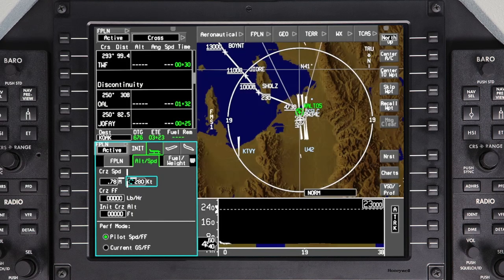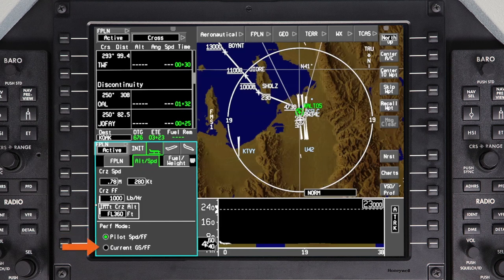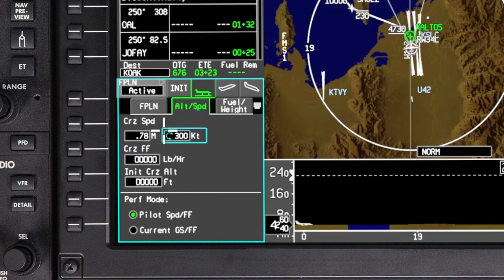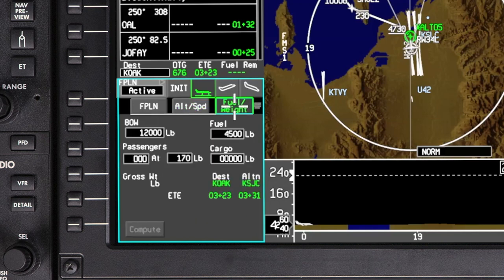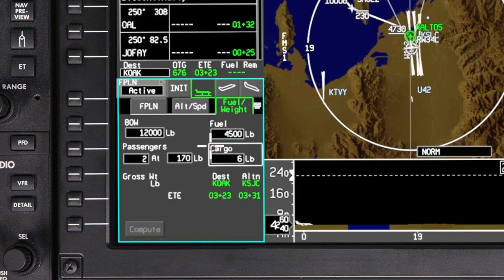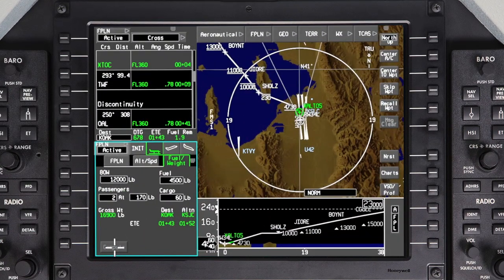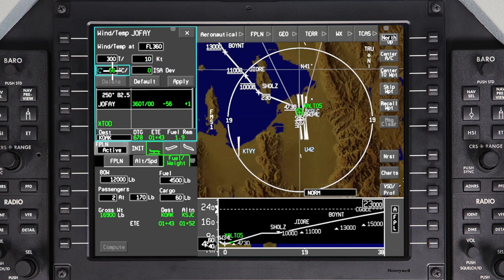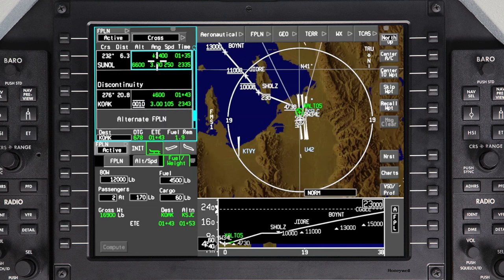Entering Performance Data on the Pilatus PC-24 | Aero Training TV | Honeywell Aerospace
This is an operational description and demonstration of Entering Performance Data as installed in the Pilatus PC-24 Cockpit.

The Pilatus PC-24 features a full-performance FMS. After entering a few pieces of information, the system can provide accurate fuel and time predictions, along with aircraft weight calculations. Entry of this information is made in the pre-flight phase of flight window, on the altitude and speed and fuel and weight tabs. Even if you depart with just an origin and destination, you can still take advantage of the full performance capability. By entering information later, you can select between two different performance modes. These modes determine how the performance data is calculated. The pilot speed fuel flow mode uses Pilatus entered cruise airspeed and fuel flow to make time and fuel predictions for the flight. The current ground speed fuel flow mode uses the current ground speed and fuel flow to perform predictions over the entire flight. Entered and sensed winds are also considered in this mode.